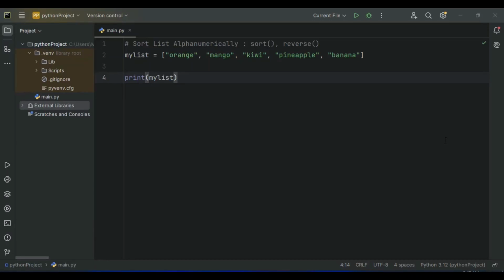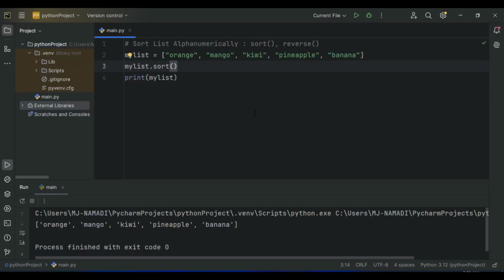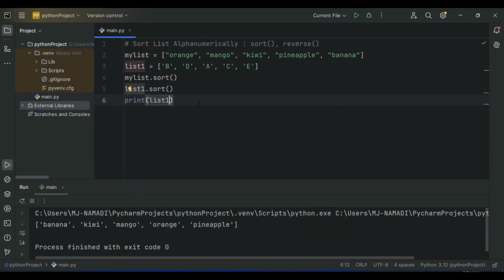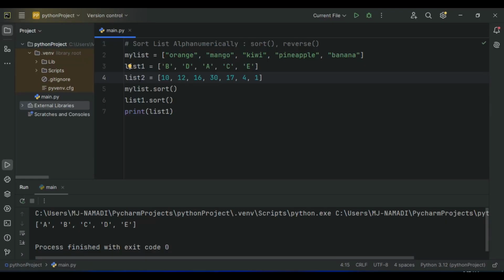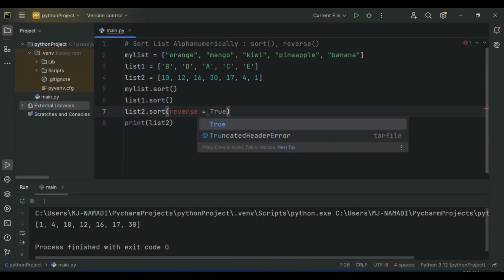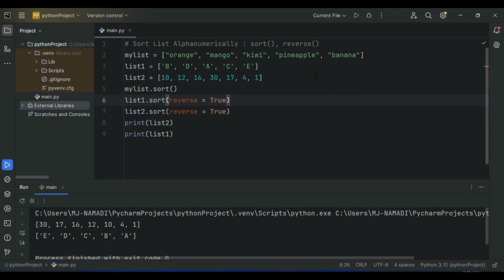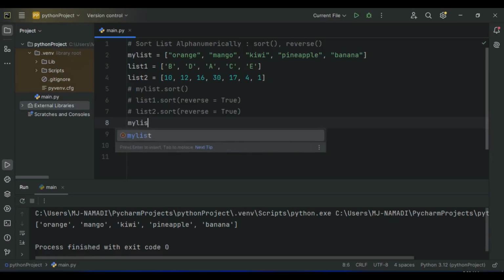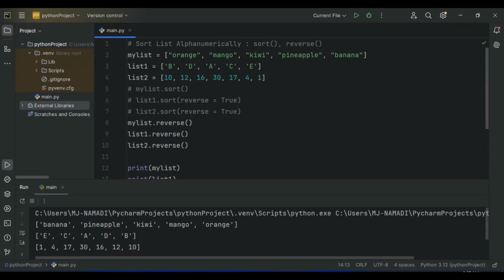29 - Sort Lists in Python (Ascending & Descending Order)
Learn how to sort lists alphabetically or numerically using the sort() and sorted() functions.